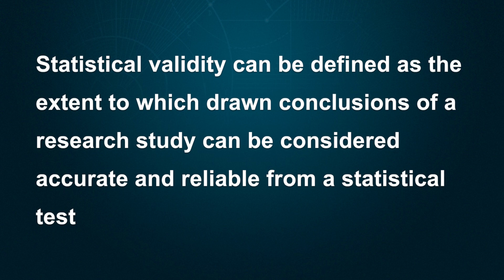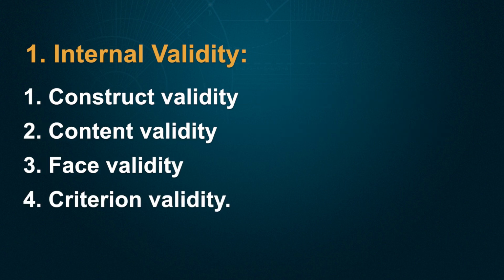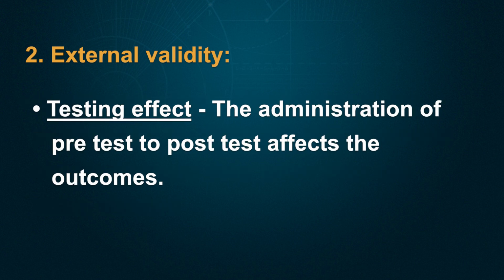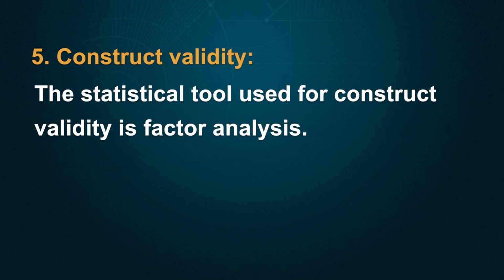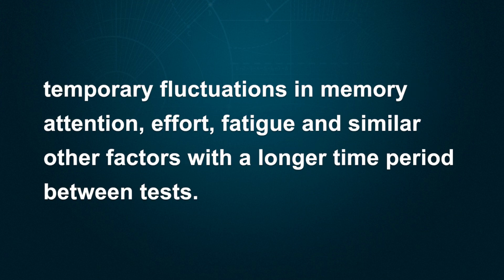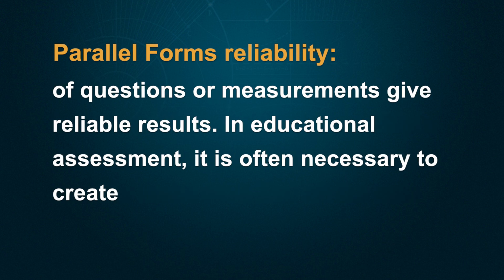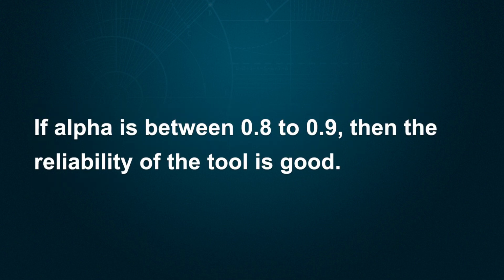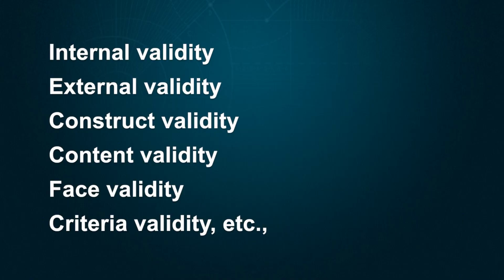47 - Reliability and Validity